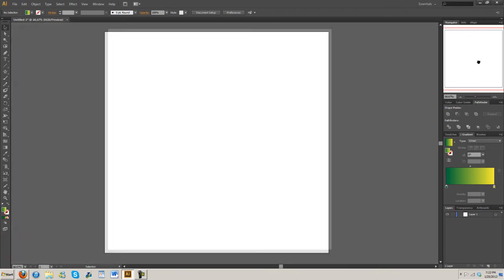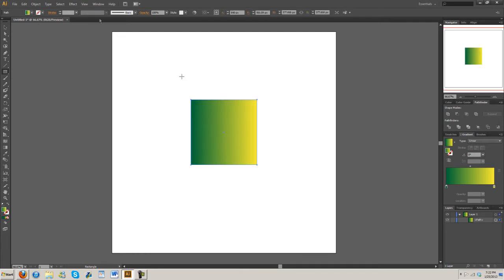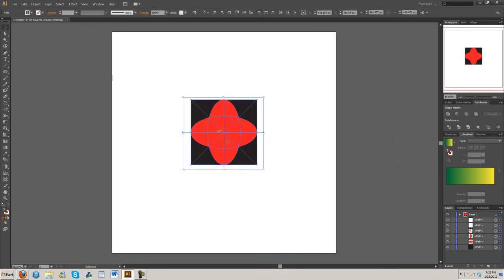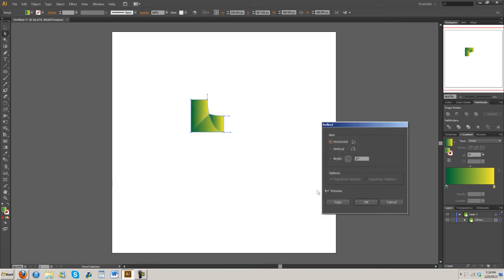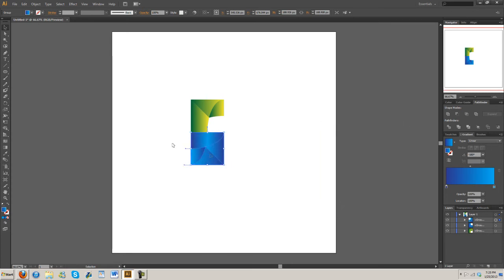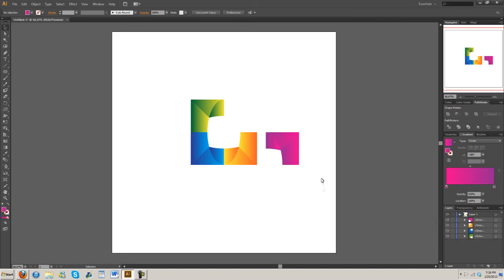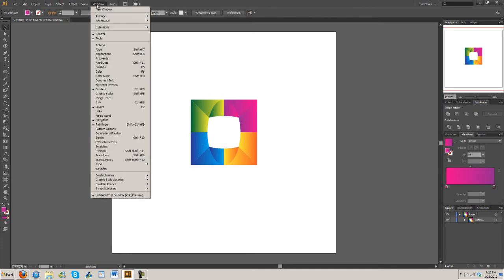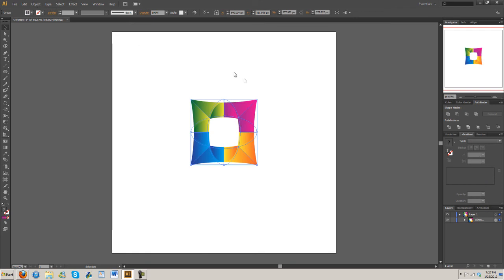Gradient Logo | Illustrator Tutorial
This Illustrator tutorial is going to show you how to create a colorful/gradient logo. It's simple and very cool.